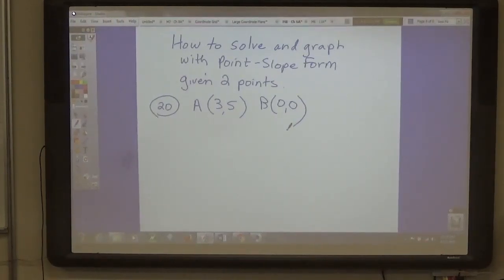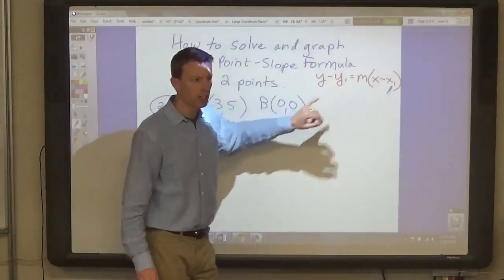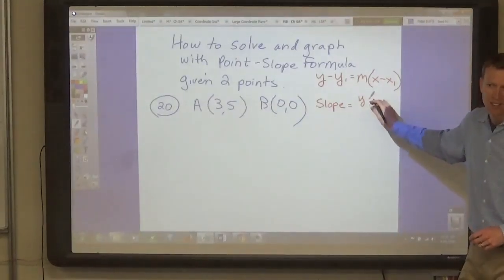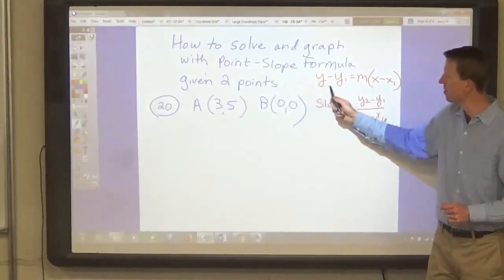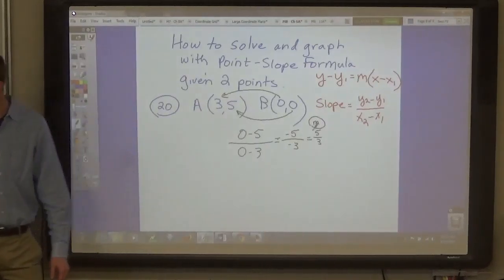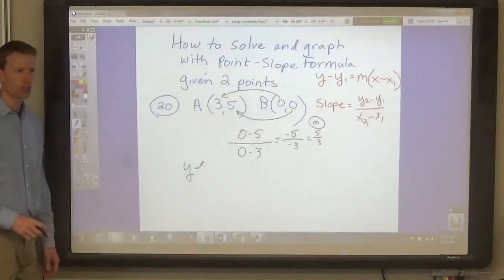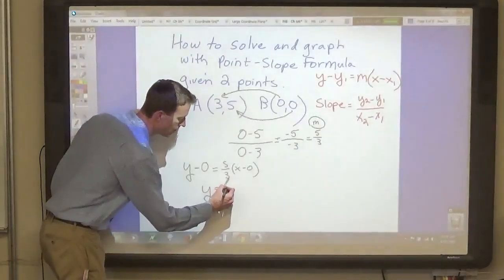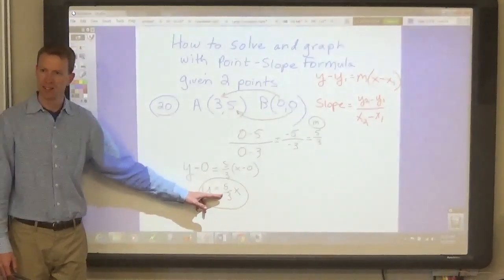M8 Using Point Slope Formula